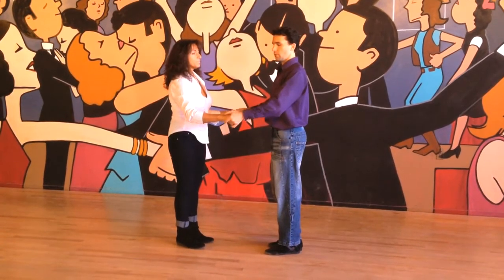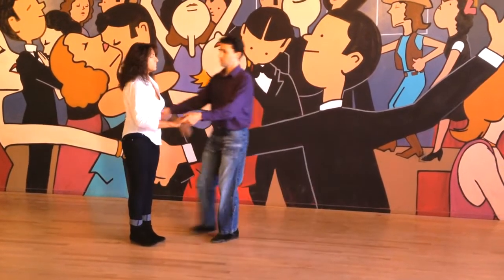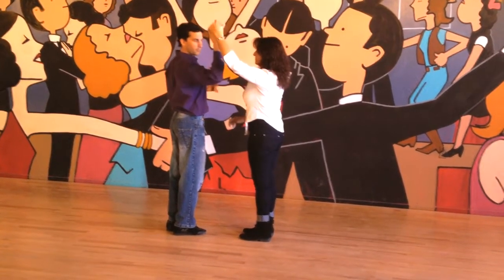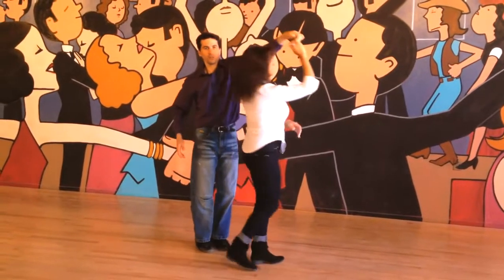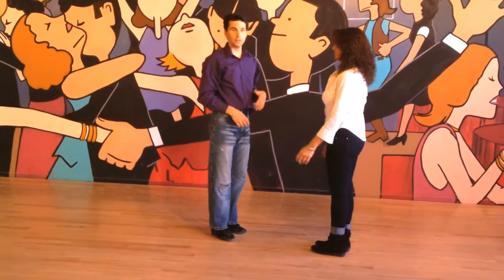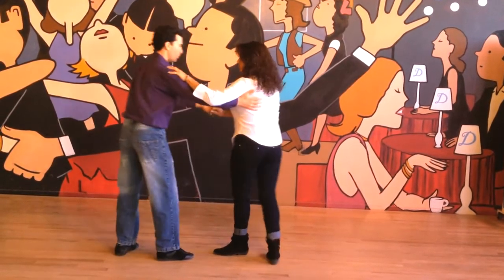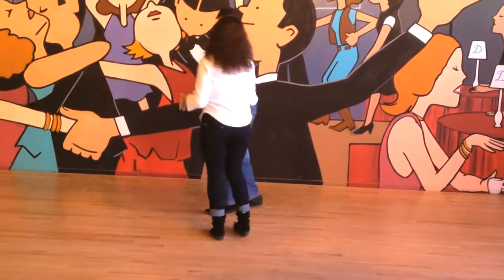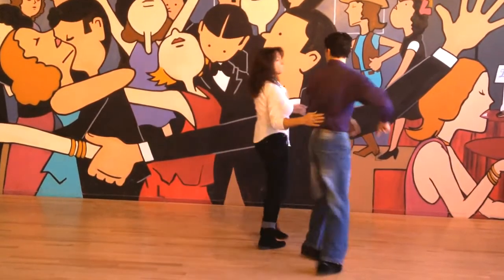How to Hustle Basic Dance Lesson Frame, Posture Turning Techniques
Learn how to dance basic Hustle. This is a four count Hustle that steps on every beat of the music. It is simple, fun and can be danced to almost any of today's contemporary dance songs.

Also searched for:
How to Hustle
Hustle Dance lessons
How to dance hustle
Hustle dance basic steps
Ballroom dancing lessons
ballroom dance DVD
Dancin' David
Dancin' Time
Dance
4 count Hustle